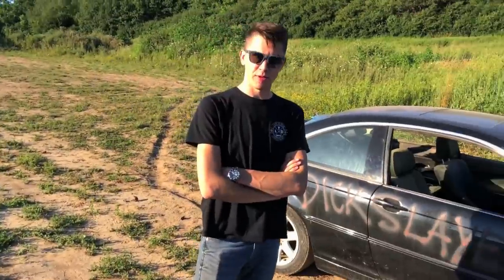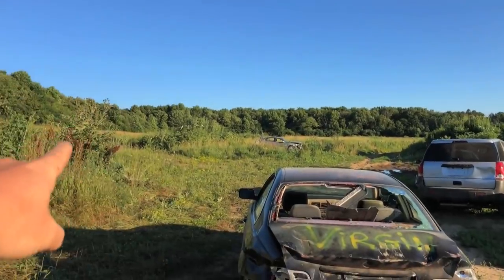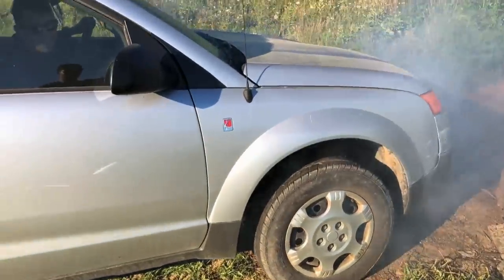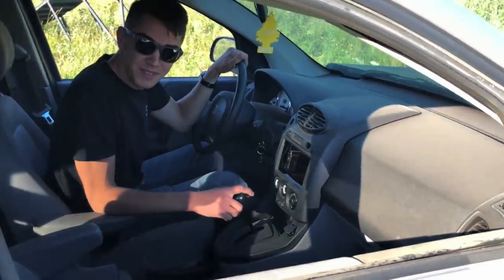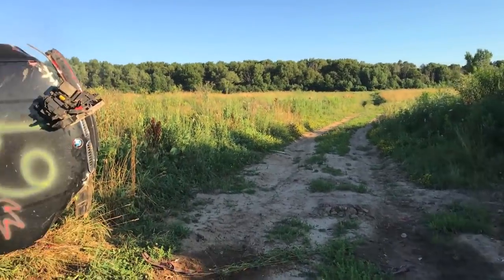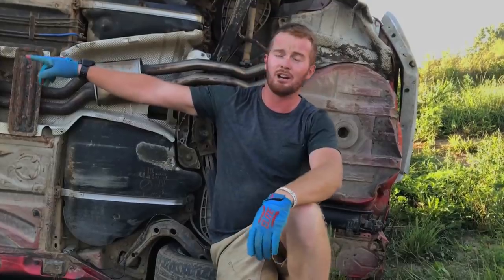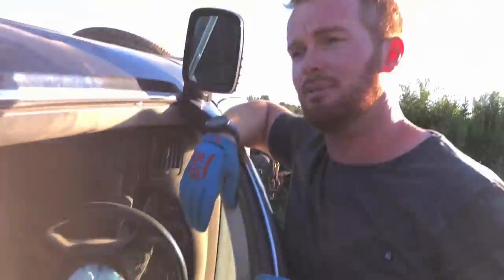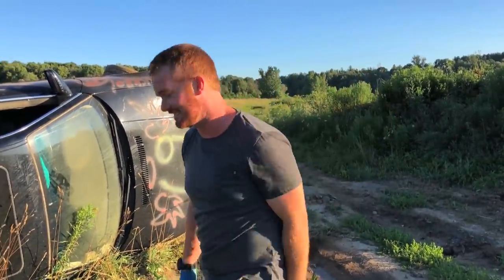BMW Epic Car JUMP FLIP!!!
The BMW had been through hell and back so we decided it was time to launch it off the Freeman Compound car jump! I've never jumped a standard rear wheel drive car before, it went amazing though! Can't wait for the next jump!

Send Mail To:

N0M2P0

Justin - @JustinBueckert25
Brad - @BradMc9
Emily - @E.ms_95
Jason - @JasonLeBlanc
Matt - @MattMcguire450
Matt - @Trudgehammer
Brett - @BrettHellyer
Billy - @Six.Twenty.Four
Geoff -@ GeoffreyTuer
Jeff - @JeffWhaling
Kassie - @KassieBoone79
Sean - @HTWshine
TEAMLTD - @teamltd
LimeNine - @limenine

BMW Epic Car JUMP FLIP! | Mark Freeman #408